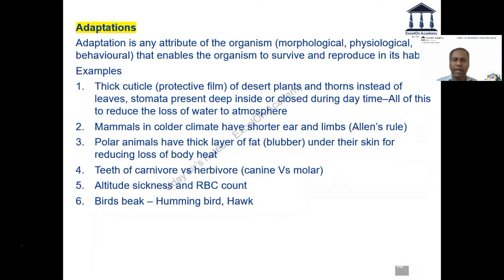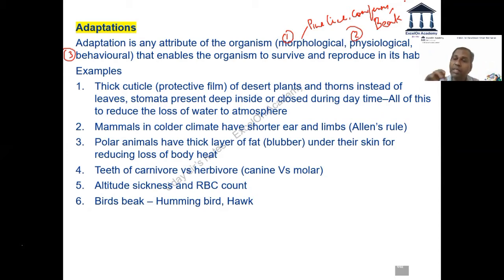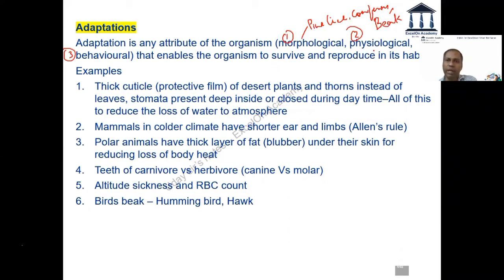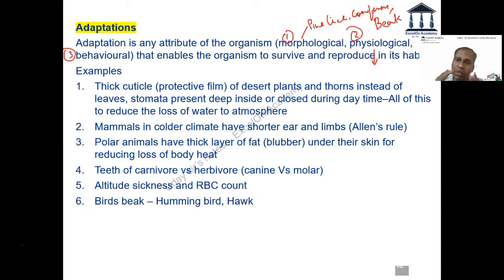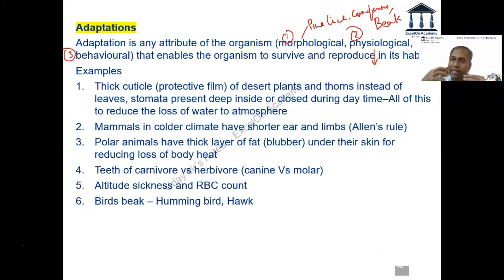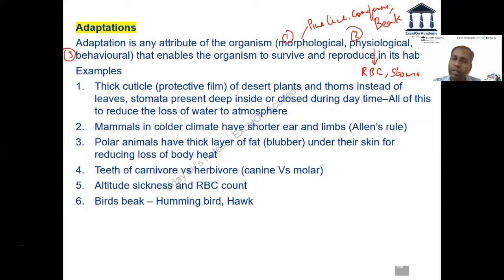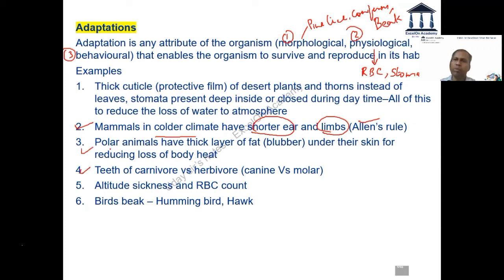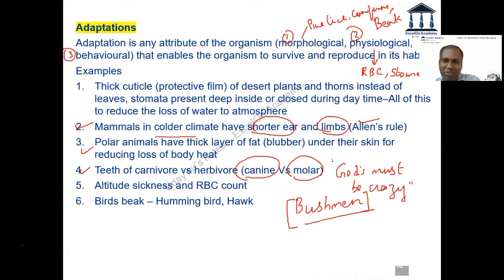Adaptations - Ecology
Uday Sir talks about the various types of Adaptations.